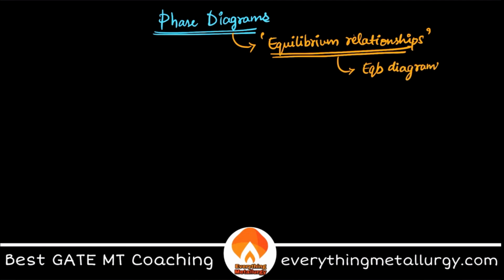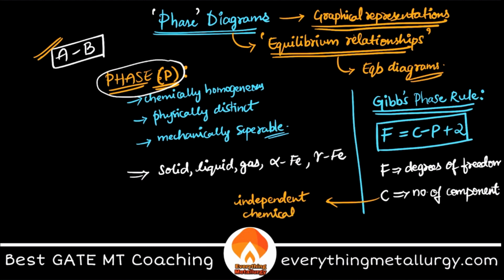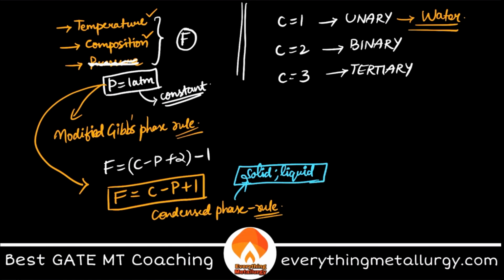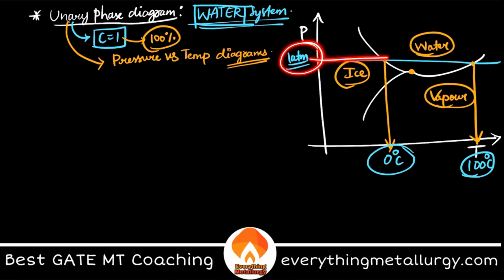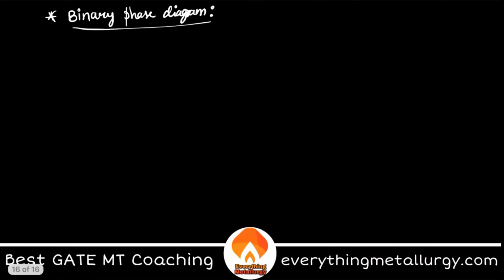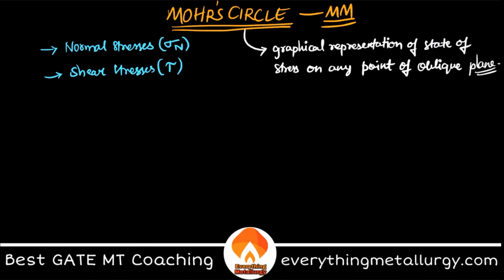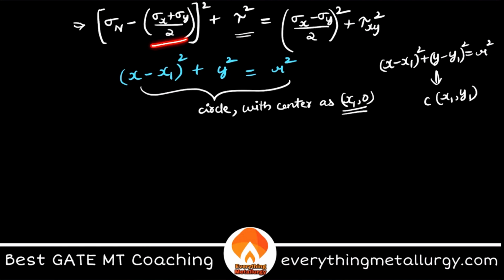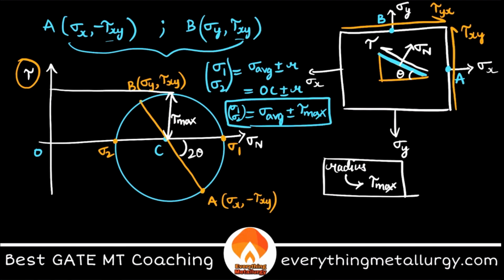Demo Live class for Gate Metallurgy 2023 | From March 14 | Everything Metallurgy | Gate MT 2023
LIVE CLASSES :
We provide great knowledge with detailed analysis of the revised syllabus and previous year's GATE MT questions, all in a live interaction with the faculty. We teach in a structured schedule right from basics to advanced level, along with doubt clearing sessions. Also, we provide our test-series which includes a total of 75tests (topic-wise tests and full tests)

RECORDED VIDEO COURSES :
Pre-recorded video lectures can be watched on our mobile app/website. We know that many students have connectivity issues, so we also provide in-app video downloads to benefit you. Test-series of 75tests are provided.

TEST SERIES :
 Test-series are the most requested from you guys. Finally, we heard and launching a well-analyzed topic-wise pack along with previous years' full tests and our own GRAND FULL TESTS. A total of 75tests are designed.